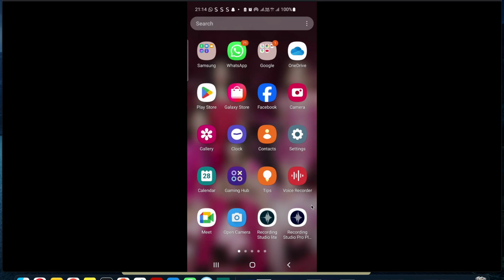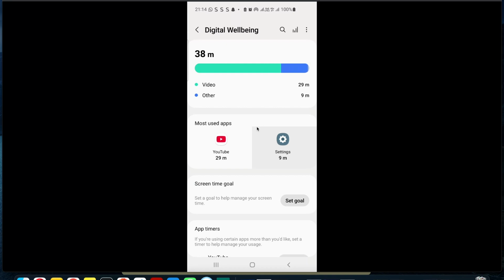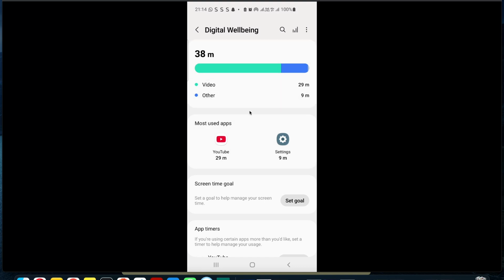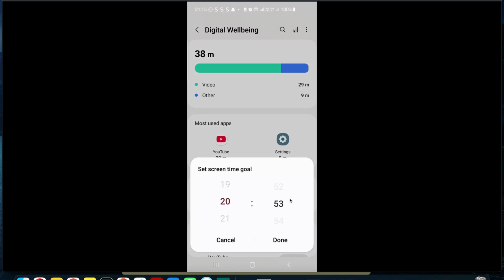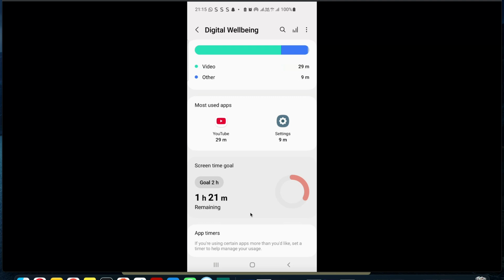How to Reduce Screen Time on Mobile (Fast) | Stop Android Phone Addiction in 1 Minute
Are you spending too much time on your phone? 📱
In this quick tutorial, I’ll show you how to limit screen time on Samsung phones using Digital Wellbeing. You’ll learn how to:

Set a daily screen time goal

Use app timers to control how long you can use apps like YouTube, Instagram, or TikTok

Track your daily usage and take control of your digital habits

This works on most Samsung Galaxy models, including the S10, S20, S21, S22, and newer phones.

Take charge of your time ⏳ and boost your productivity by learning how to manage your screen time effectively!

👉 Watch until the end for tips on how to reset or change your screen time limits.